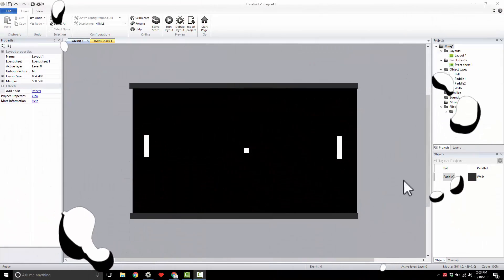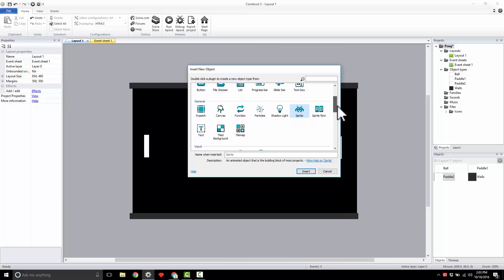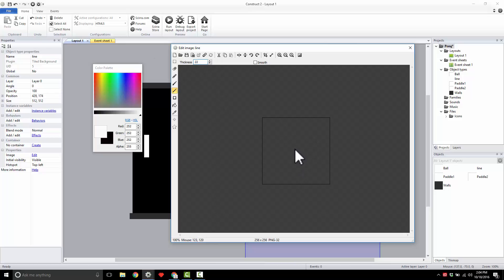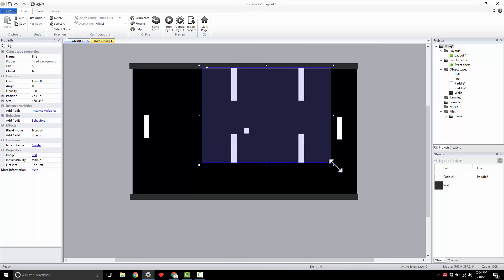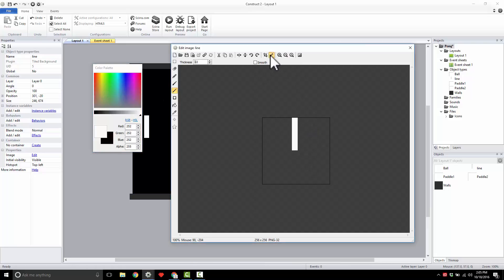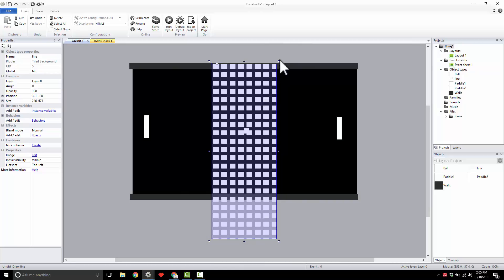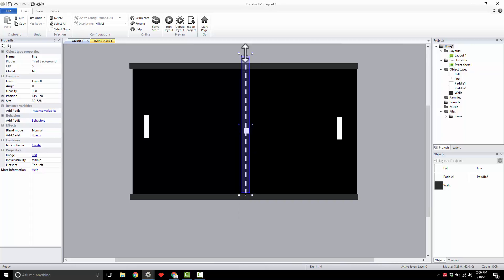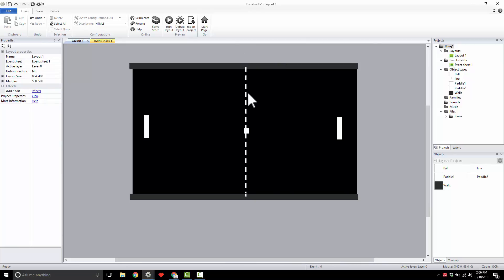Pong 2 Tiled Background and Resize